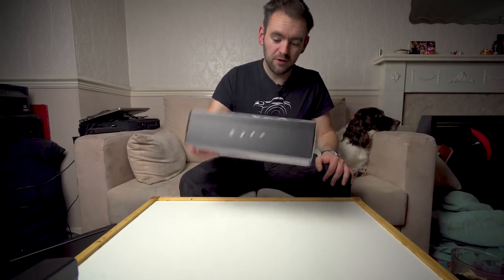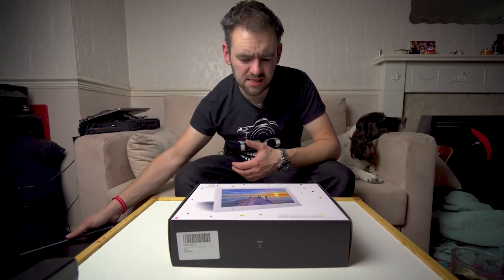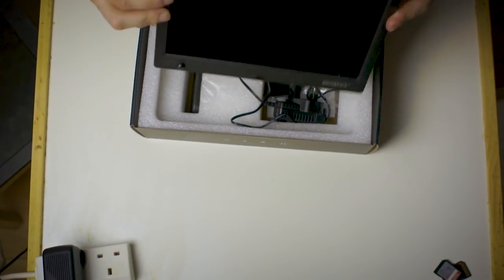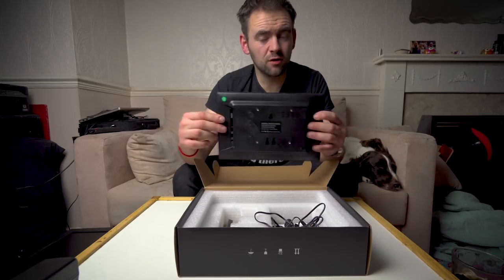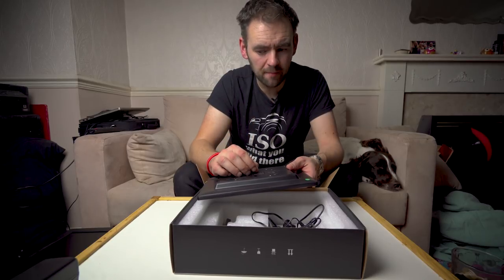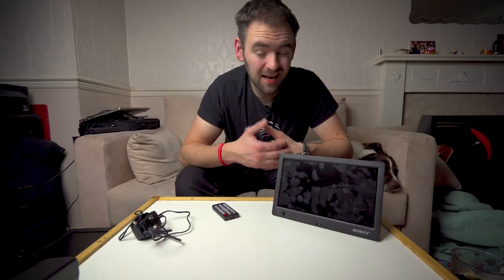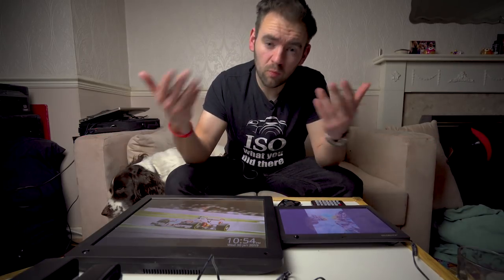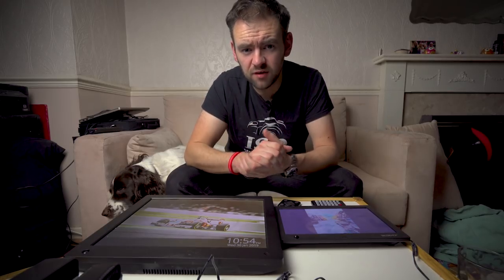AFFORDABLE, but NOT WORTH IT - Beschoi 10" digital frame